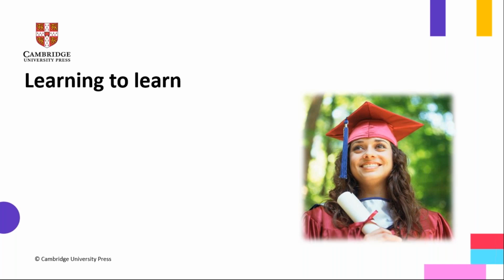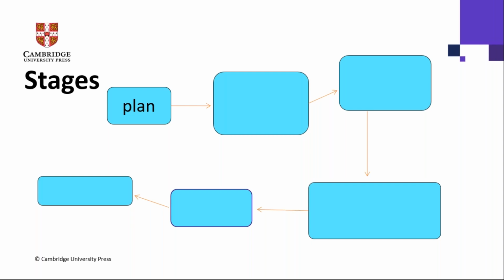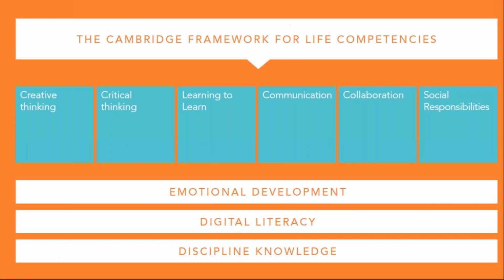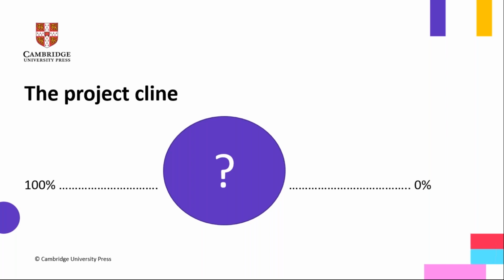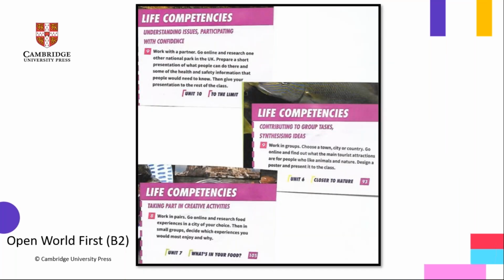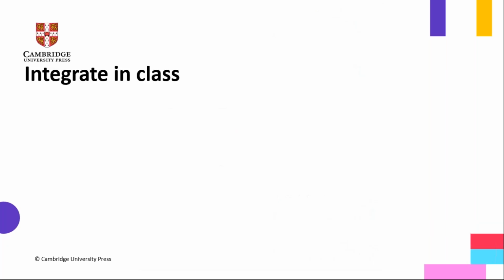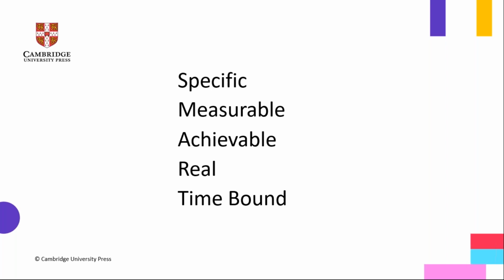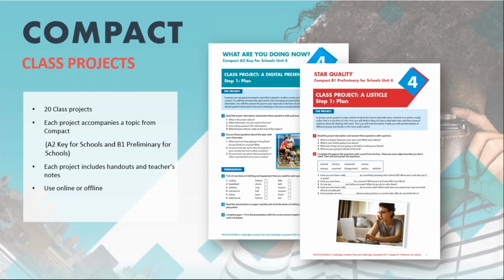Projects for Teens with Olha Madylus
For many teachers, projects are a great learning opportunity for younger learners but not for teen classes, where the pressure is on to prepare for exams and time is limited. This webinar explores how projects can be an excellent way of helping students practise the language skills needed for exams as well as allow them scope for personalisation, creativity and also allow them to push their English beyond the exam level, while providing motivation and variety to exam-focussed classes.